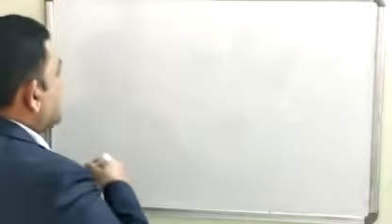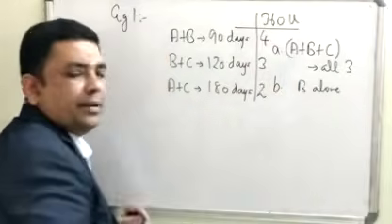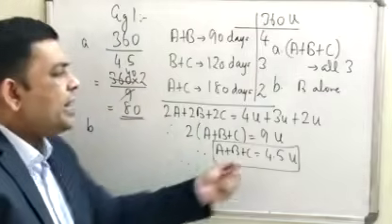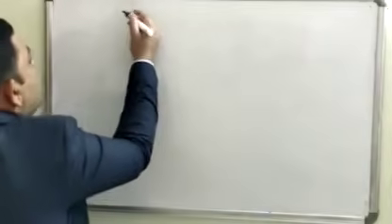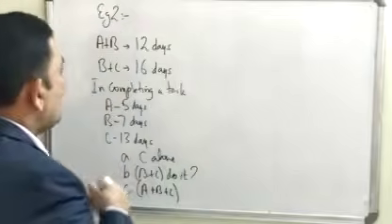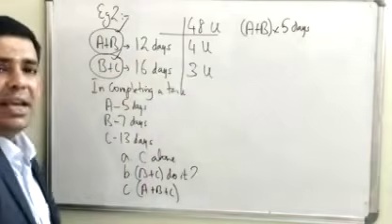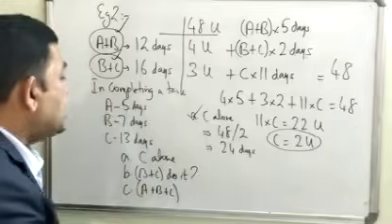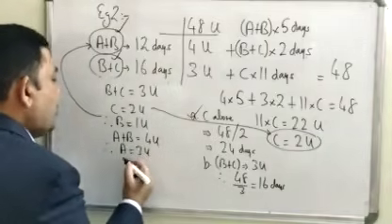Time and Work | Lesson 4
Lesson 4 – Time and Work

In this video, we continue Time and Work with Lesson 4, focusing on variable efficiency and changing workforce problems.

Topics covered:

✓ Variable efficiency
✓ Workers joining and leaving
✓ Time adjustment problems
✓ Shortcut techniques
✓ Exam-based questions

Perfect for:

• School students
• SSC, Banking, NDA

⏱️ Timestamp:

0:00 Introduction
0:30 Variable Efficiency
4:00 Workforce Changes
8:00 Shortcuts
12:00 Questions
15:00 Summary

Course: Mathematics – Arithmetic

Improve your problem-solving skills with this lesson.